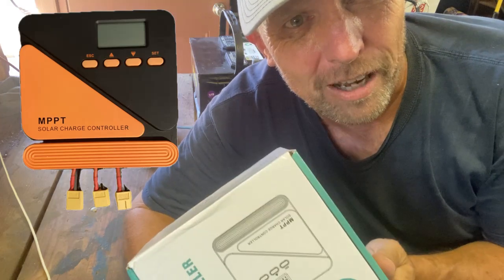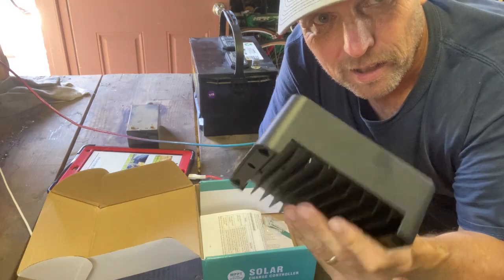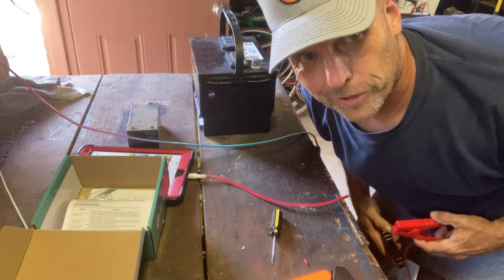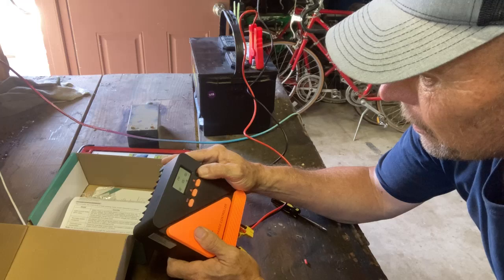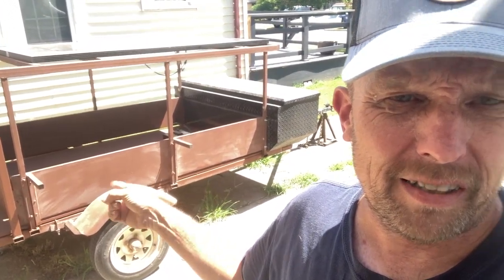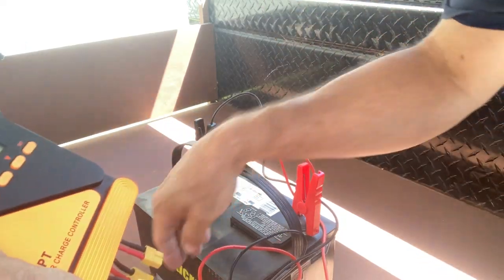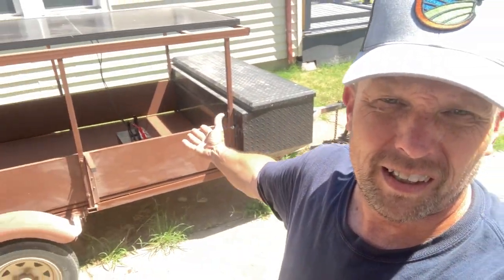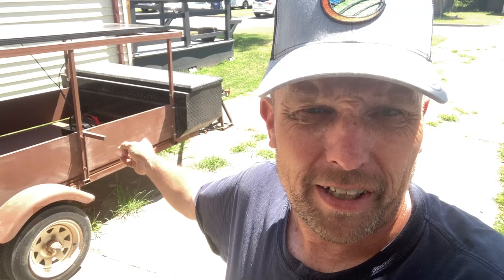Holy Grail Of Cheap MPPT Solar Charge Controllers mpptchargecontroller solar DIY Budget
Link to: THE OFF-GRID MOUNTAIN HOMESTEAD REVIEW